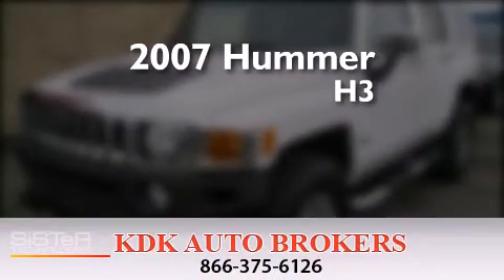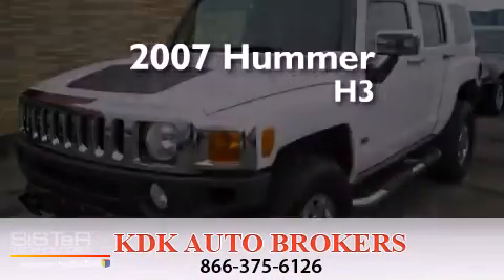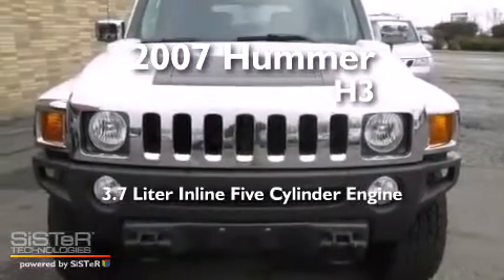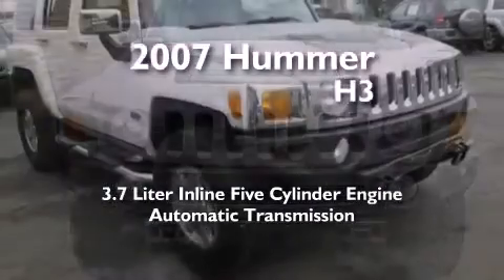2007 HUMMER H3 Akron OH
We've been honored to serve the Brunswick OH area , we promise that your experience at our dealership will exceed your expectations ! Year : 2007 Make : HUMMER Model : H3 Engine : 3.7L 5-Cylinder Trans . : automatic Exterior : White Miles : 175,461 Interior : Ebony Stock : 115827 KDK Auto Brokers Inc. 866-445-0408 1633 Pearl Road Brunswick , OH 44212 Pre-Owned 2007 HUMMER H3 Brunswick OH